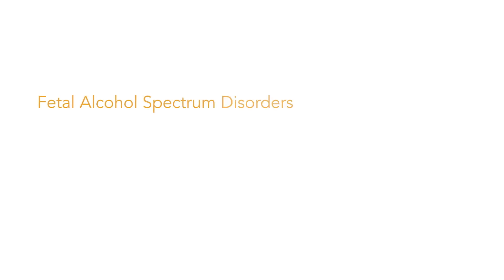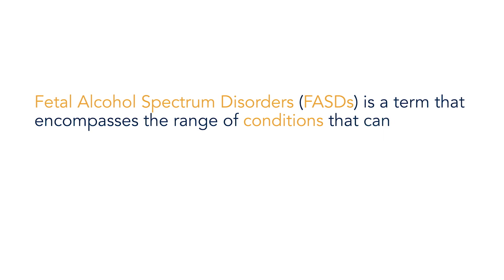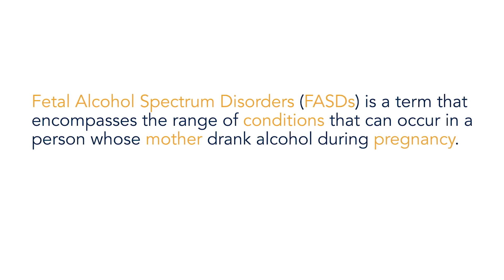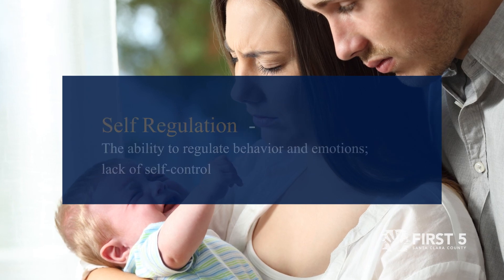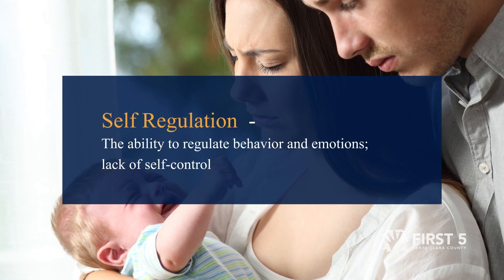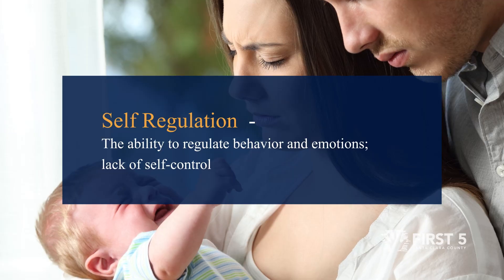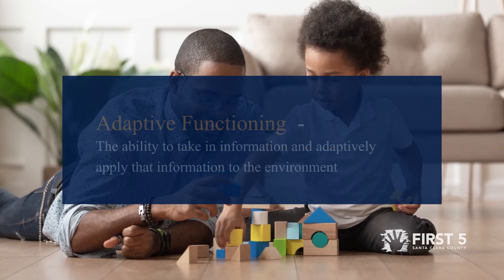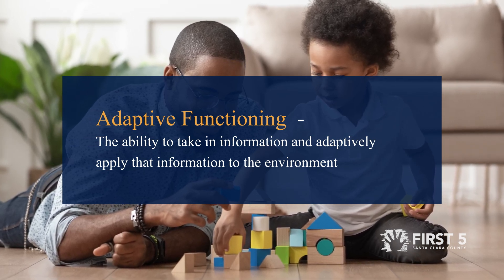Fetal Alcohol Spectrum Disorders (FASDs)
This video explores what FASDs are, how FASDs affect behavior, and why FASDs are difficult to diagnose. Included are interviews with Dr. Ira Chasnoff, president of NTI Upstream and a Professor of Clinical Pediatrics at the University of Illinois College of Medicine in Chicago, Kathy Page of FASD NorCal, Christine Clifford, and Shirley Sparks, the FASD Parent Support Group Coordinator at Parents Helping Parents.